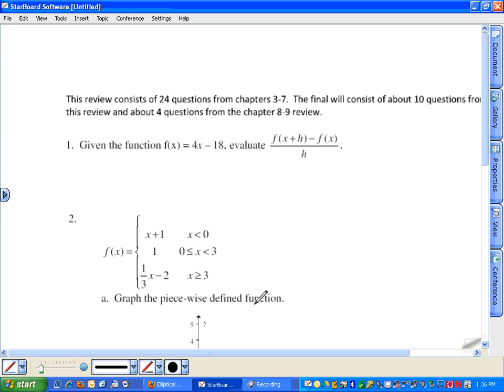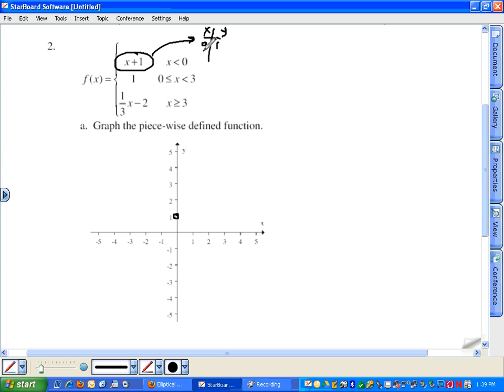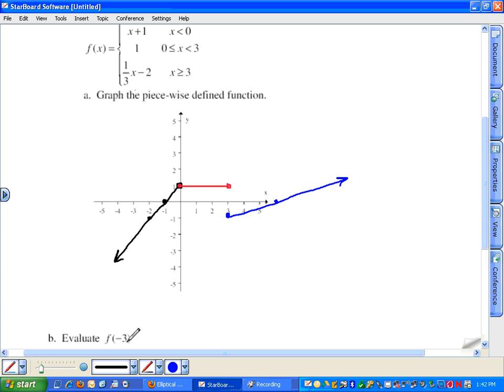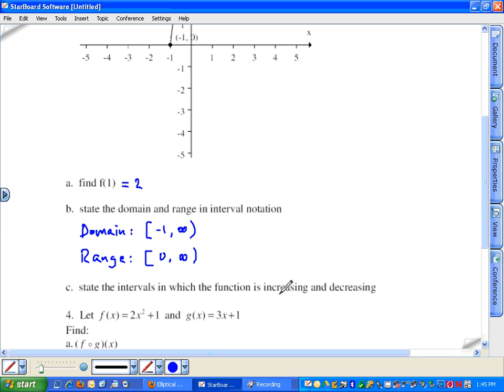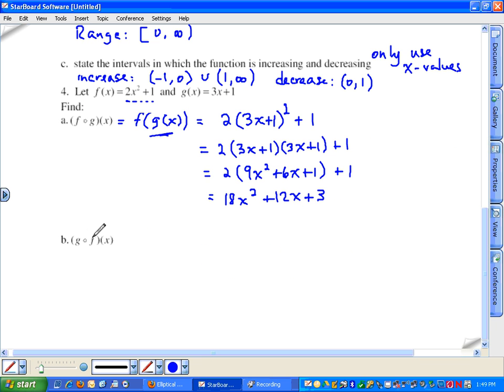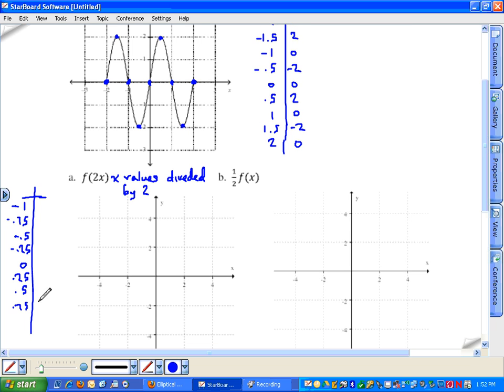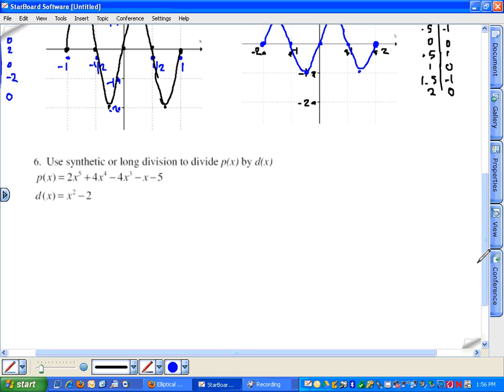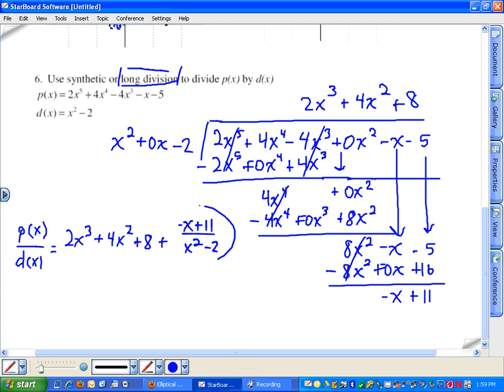final exam review part I